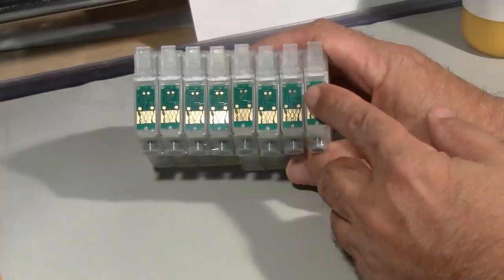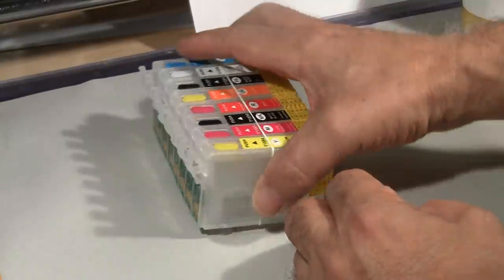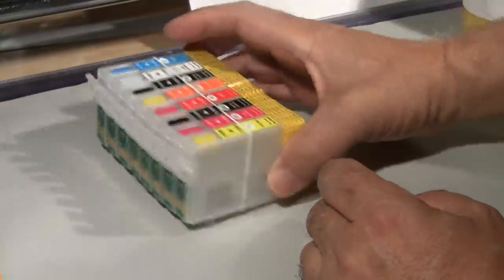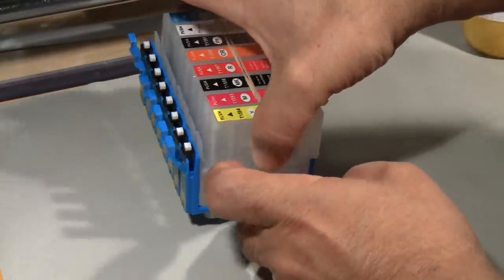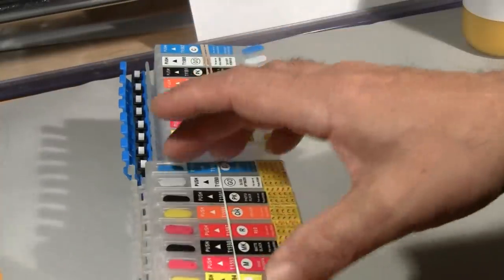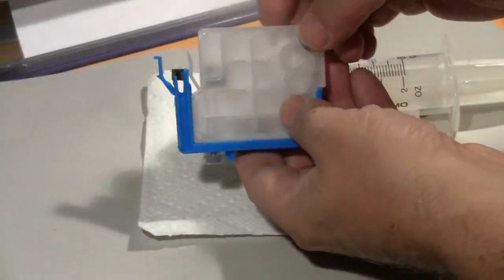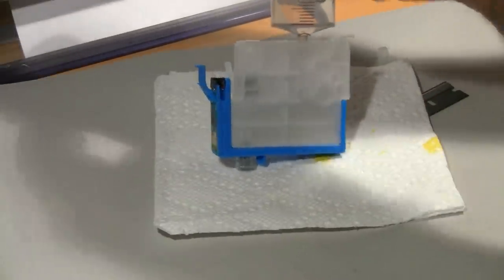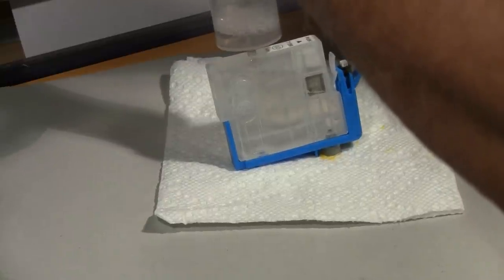EPSON R2000 Push Buttom to Reset Cart demonstration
A brand new type of refillable cart for the R2000 has just been made available. Instead of having to remove to refill and reset, they can be topped off and reset by depressing a small button for each color. Very convenient.
This video should cover all there is to know about the use of these great carts.